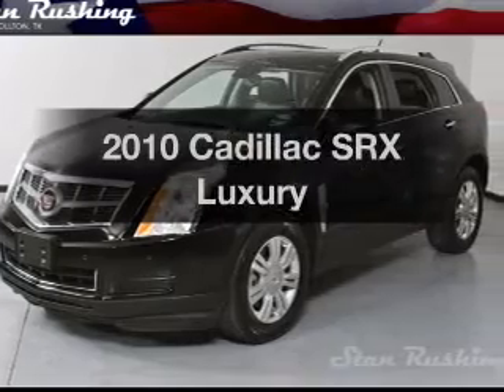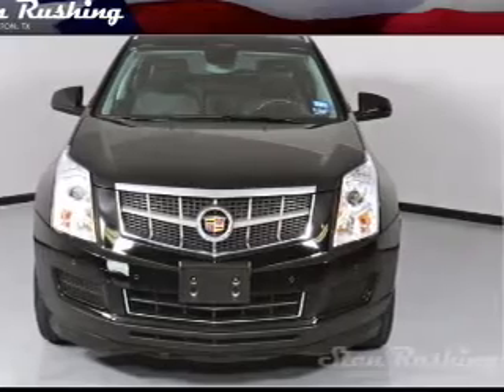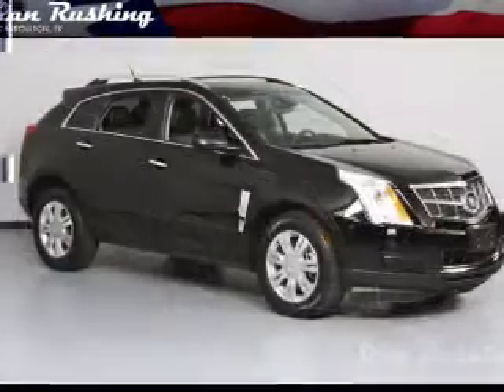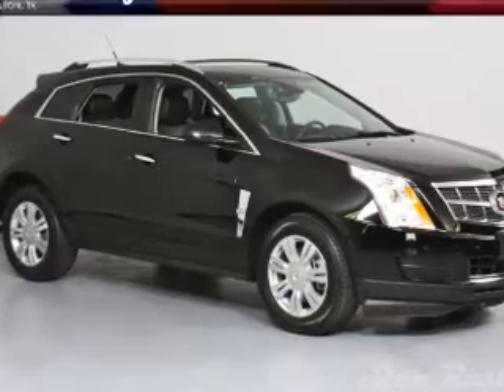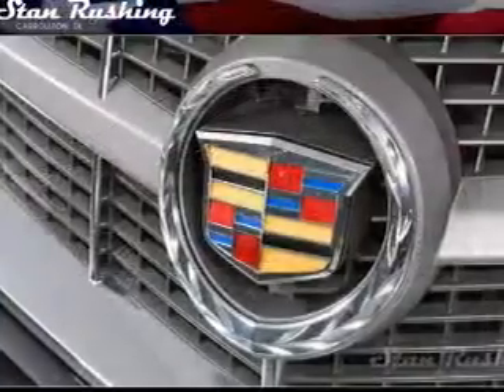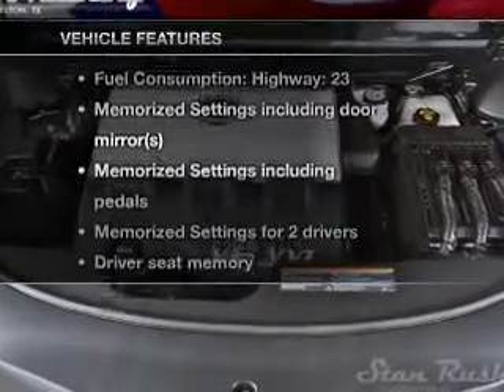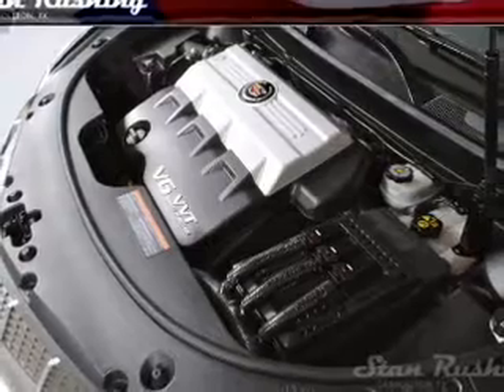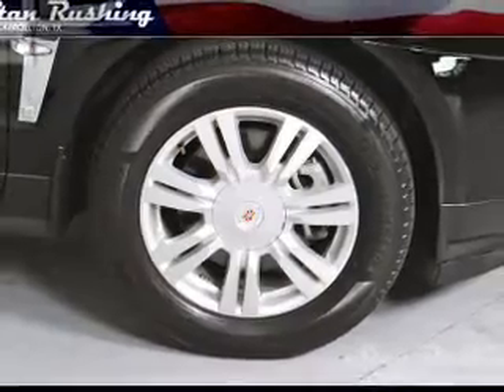2010 Cadillac SRX Carrollton TX - by EveryCarListed.com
- 2010 Cadillac SRX VIN 3GYFNDEY1AS570157 - from Brookhaven Motors Inc. by EveryCarListed.com